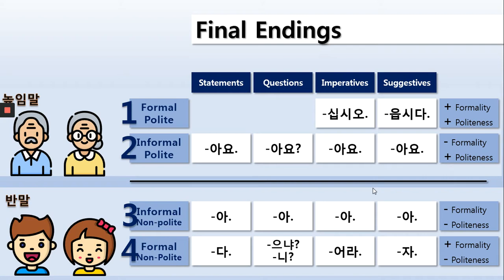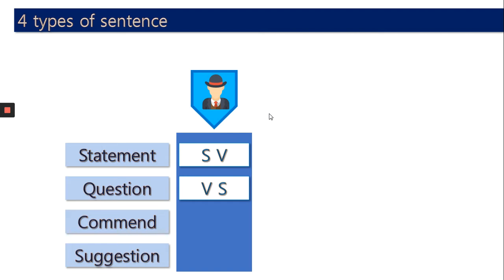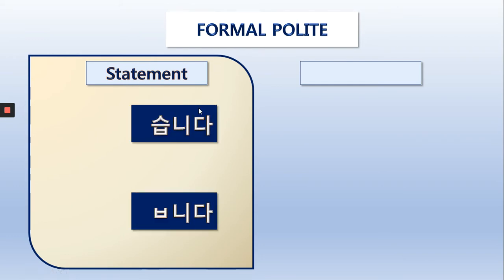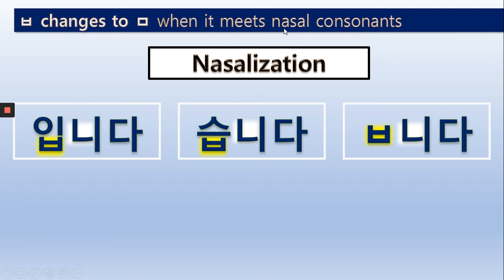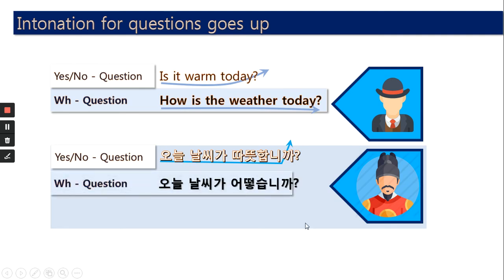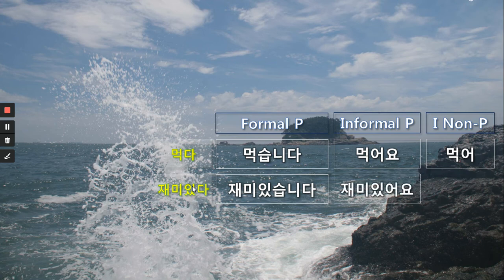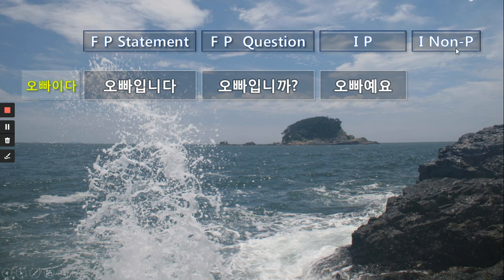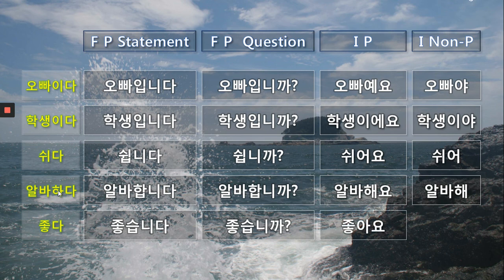Unit 10. Formal Polite(습니다, ㅂ니다)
How to put 습니다, ㅂ니다 behind verb.